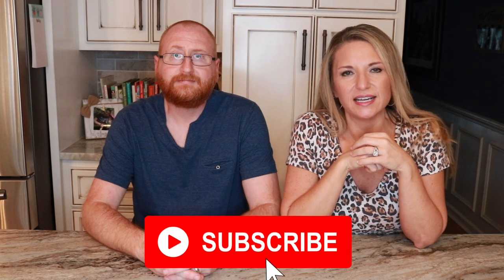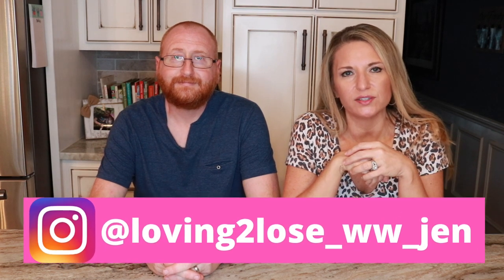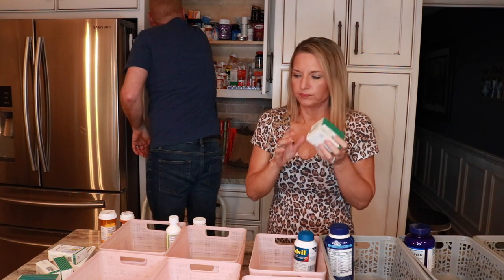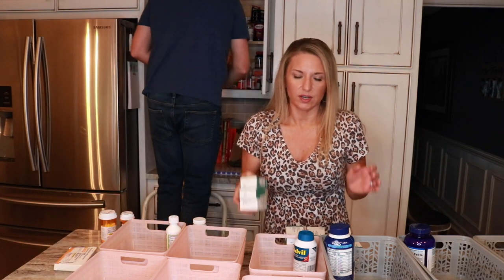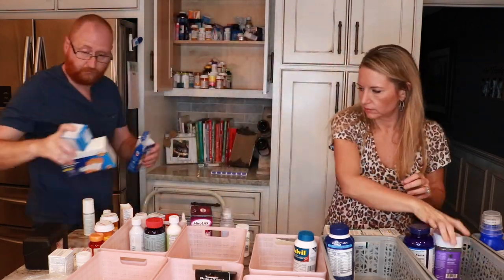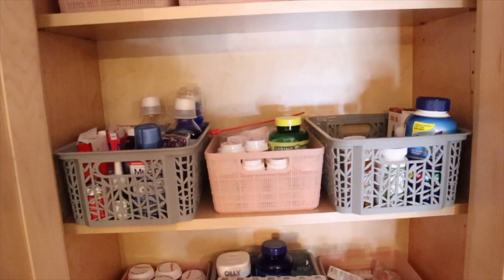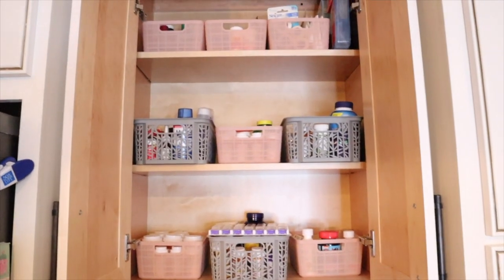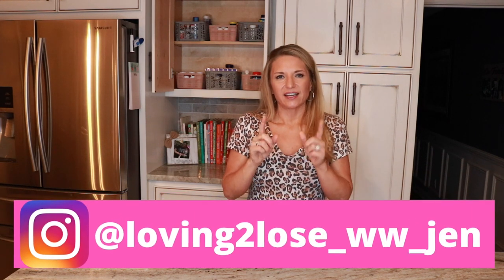My WW Meal Prep Review (formerly Weight Watchers)//Weigh In//Organizing Medicine Cabinet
I also go over my weigh in for the week and we organize the medicine cabinet!!  Which was badly needed!

Here is the link to the meal prep video for the Lasagna Soup and the Chicken, Quinoa, and Peppers:

AMAZON STORE:
Easily shop items from my videos

Want an easy way to earn gift cards? Sign up for Fetch Rewards with this link, and you’ll get $2 in Rewards when you snap your first receipt

If you would like to join WW (formerly Weight Watchers) you can use my code for a free month and I will get a free month also.  Please follow this link to join

Here is the link for my Facebook Group - Jennifer Lynn's Weight Loss & Fitness Group